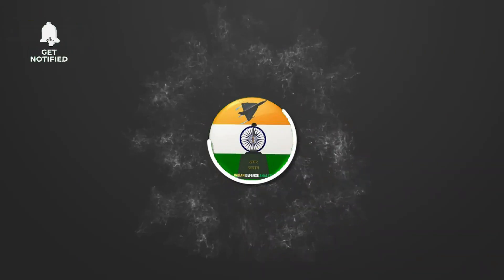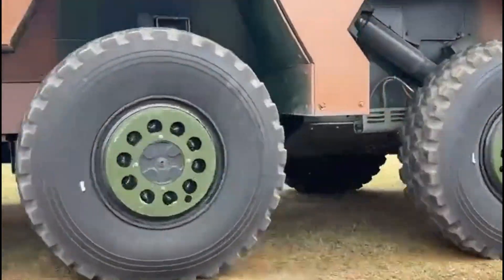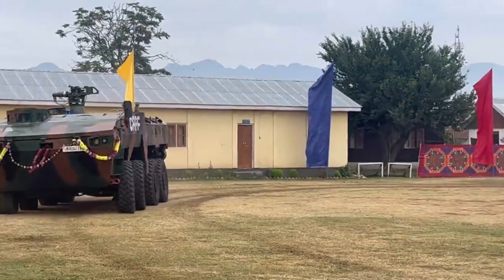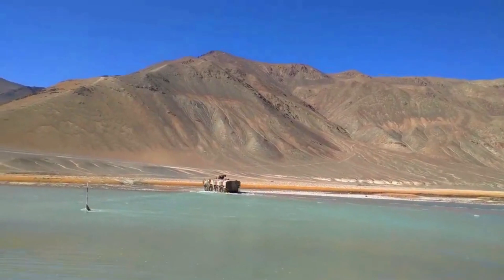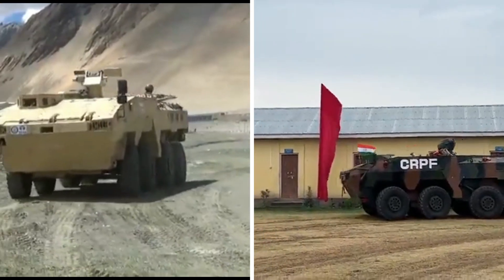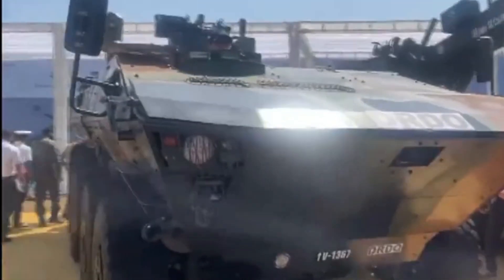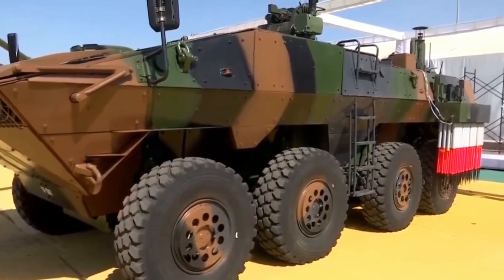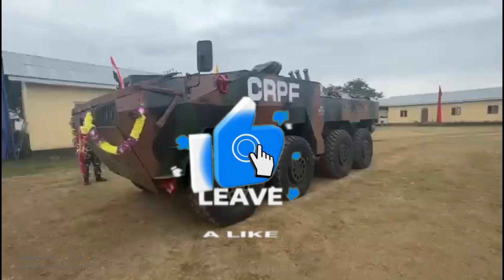Mahindra DRDO showcased Armoured Vehicle better than Stryker